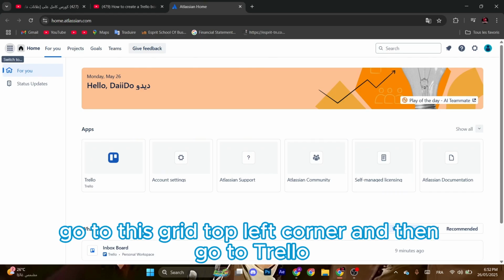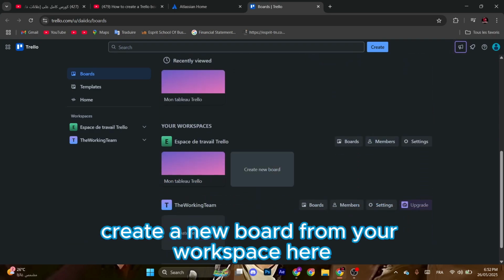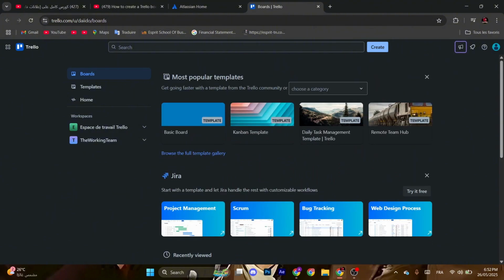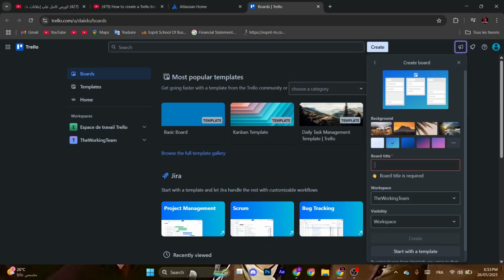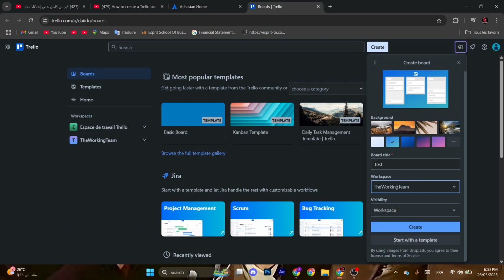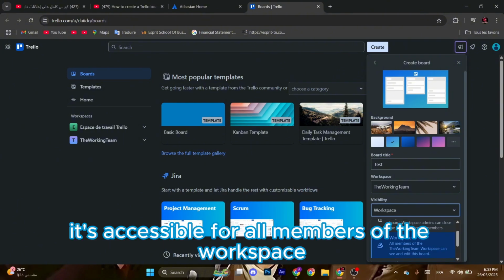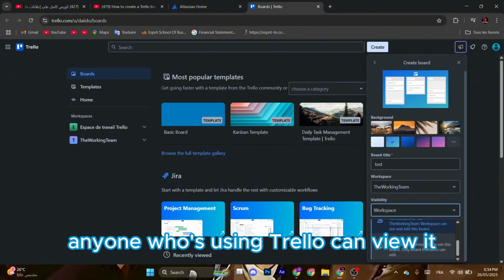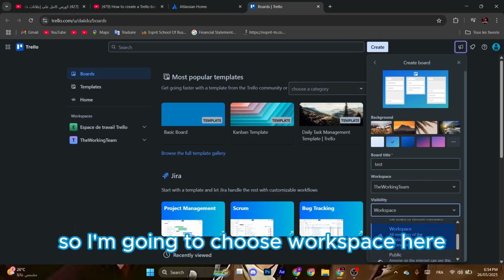How To Create a Trello Board (2025 Beginner Tutorial)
New to Trello? In this 2025 beginner-friendly tutorial, you'll learn how to create a Trello board from scratch — perfect for managing projects, tasks, or team workflows.

Whether you’re organizing personal goals or team sprints, this quick guide will help you set up a functional and clean Trello board in minutes.

You’ll learn:

How to sign up or log in to Trello

How to create a new board step-by-step

Understanding lists, cards, and workflows

Tips to customize backgrounds, labels, and permissions

Trello best practices for productivity and collaboration